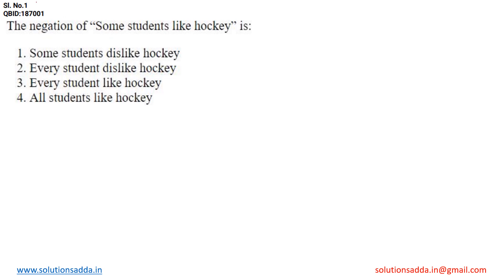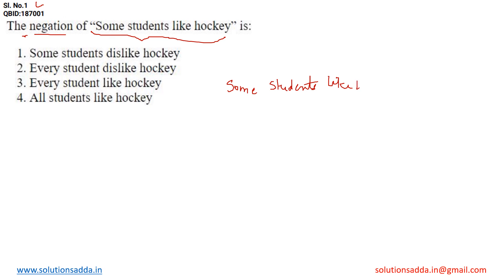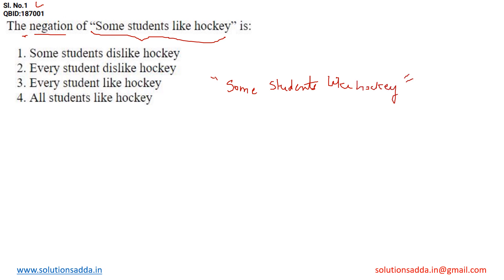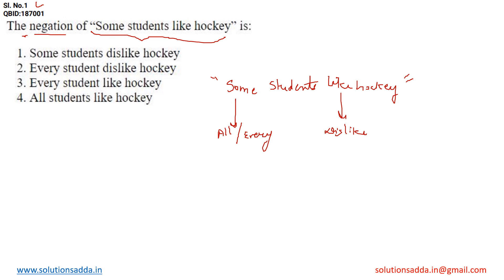NTA UGC NET DEC-2022 PAPER-2 | EM | PROPOSITION| UGC NET TEST SERIES |SOLUTIONS ADDA| EXP. BY NEERAJ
NTA UGC NET DEC-2022 PAPER-2 Q1:  The negation of "Some students like hockey" is: